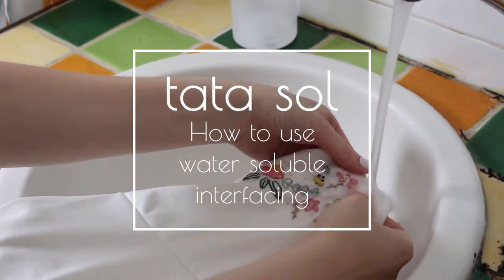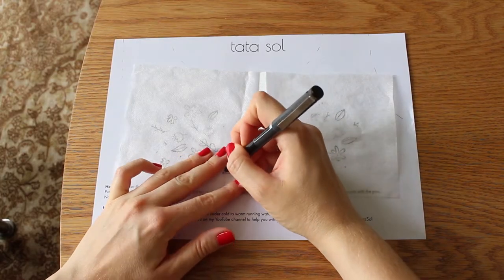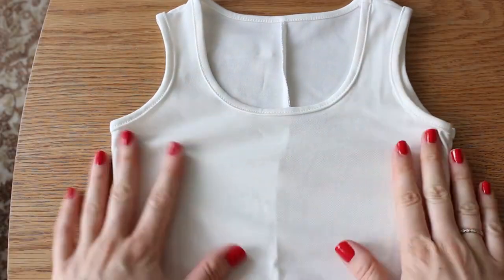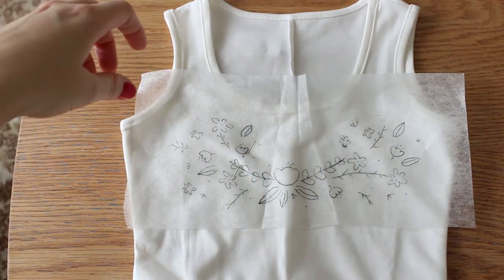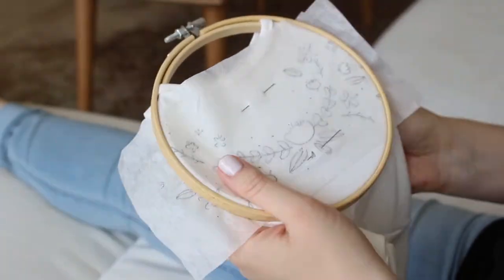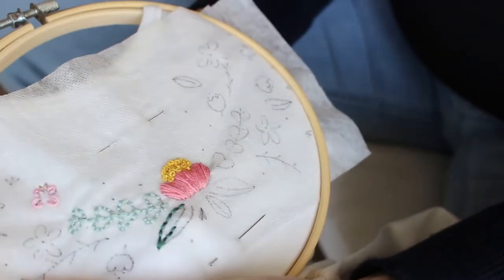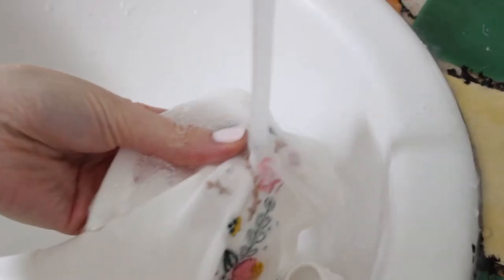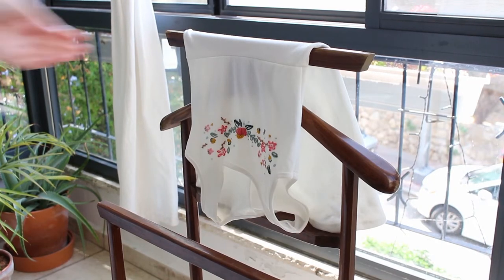How to use water soluble stabilizer to embroider on clothes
Learn how to use washable fusible interfacing for any embroidery pattern. You can take any embroidery design and stitch it to any clothing, bags, pillow case and more.. with the help of a water soluble interfacing for embroidery. In this video I will show you how to use a fusible interfacing  that dissolve in water. This is the washable fusible sheet that comes with my new floral dress embroidery kit!